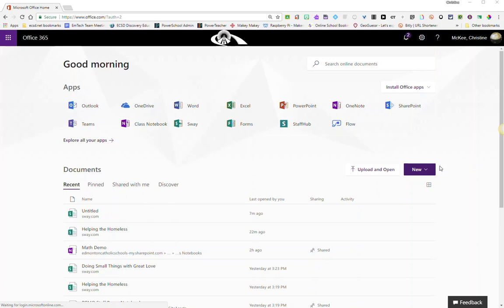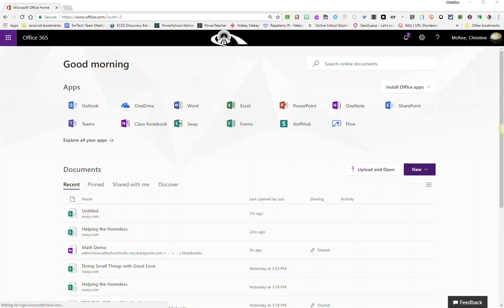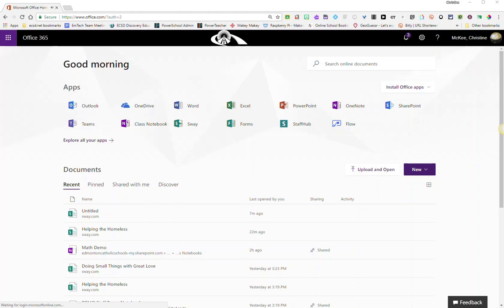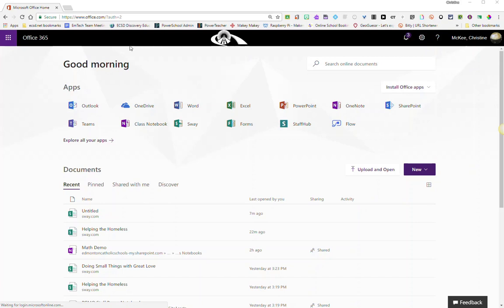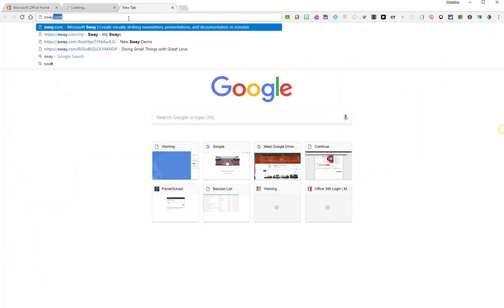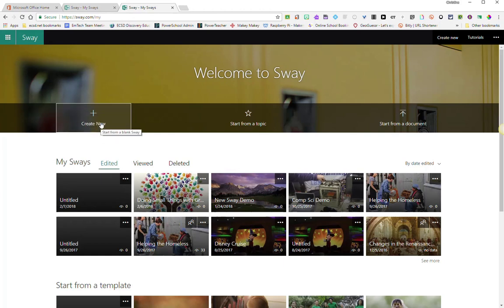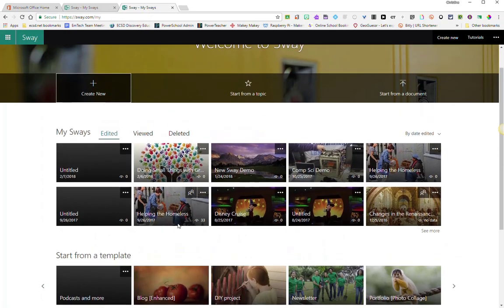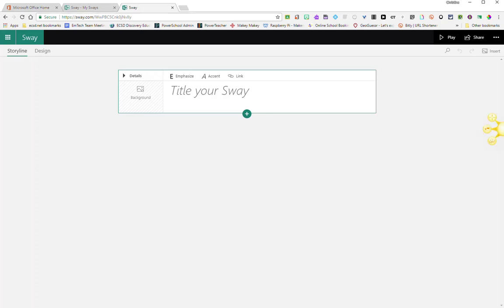Sway 2018 Introduction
Are you getting started working with Sway? In this video we discuss the benefits of using Sway to create interactive, multimedia presentations and we take a look at how we can access Sway through Office 365!